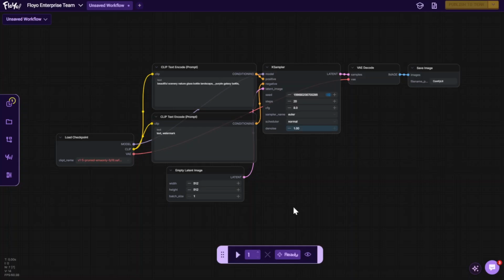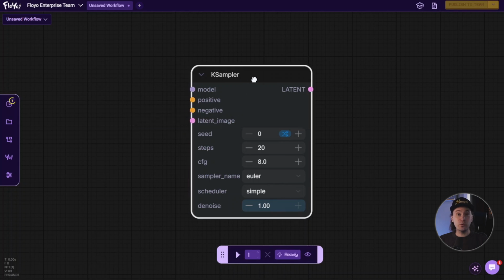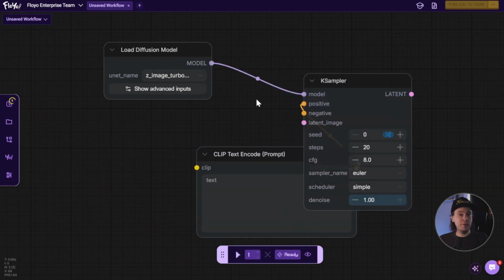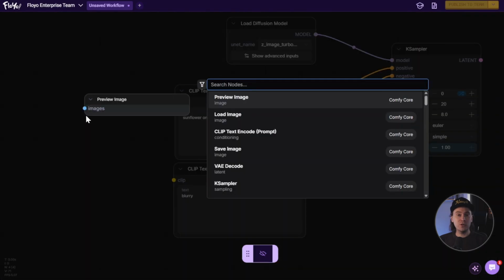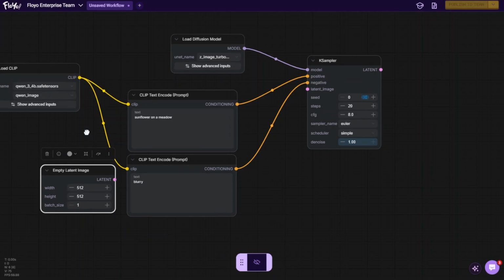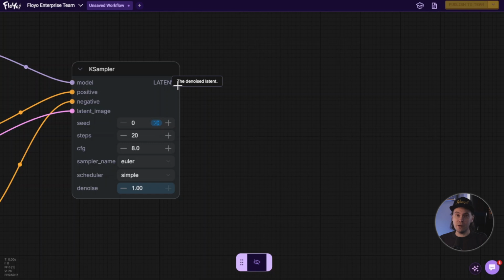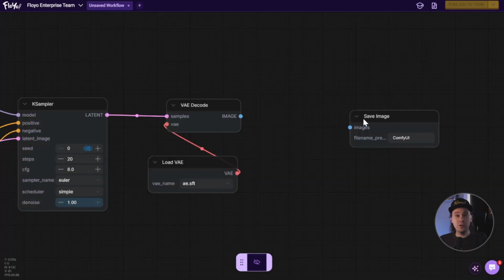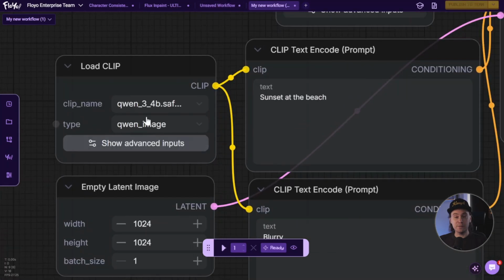How to Build a Text-to-Image Workflow in ComfyUI from Scratch (2026 Tutorial)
Run workflows in three seconds, no installs Learn how to build a complete text-to-image workflow in ComfyUI from scratch - every node, every connection, every setting explained. By the end of this tutorial, you'll have generated your first AI image from a blank canvas using Z-Image Turbo, one of the fastest open-source text-to-image models available right now.

No installation required. No GPU setup. We're building this entirely in the browser using Floyo, so you can focus on the workflow instead of fighting dependencies.

This video was created by @sebastiankamph in collaboration with Floyo.

What you'll build in this video:
• A full text-to-image workflow from an empty canvas
• Load Diffusion Model (Z-Image Turbo) → Load CLIP (Qwen text encoder)
• Positive + negative CLIP Text Encode prompts
• Empty Latent Image at 1024×1024
• KSampler with the right Z-Image Turbo settings
• VAE Decode + Load VAE
• Save Image
• Run it and generate your first AI image

Why Z-Image Turbo for text-to-image:
- One of the fastest open-source models - usable in 8 steps or less
- Sharp, detailed outputs at 1024×1024 and above
- Uses the Qwen text encoder for better prompt understanding
- Free to run on Floyo, no install, no setup

What prompt are you going to run first? Drop it in the comments. We will pick a few and show the results in the next video.